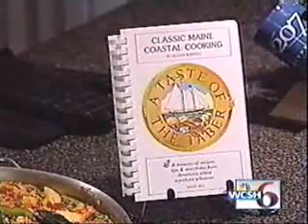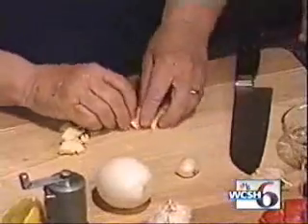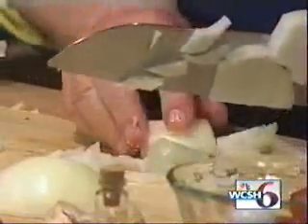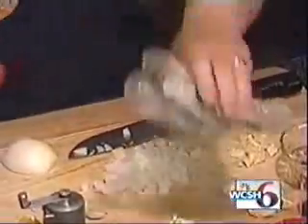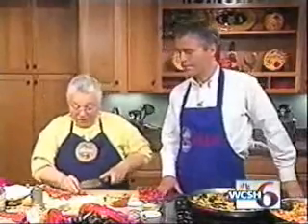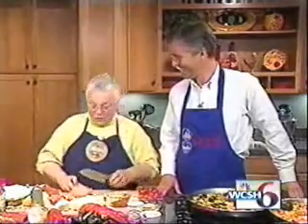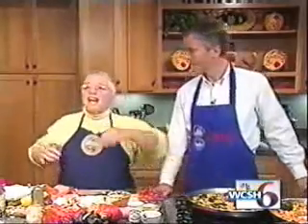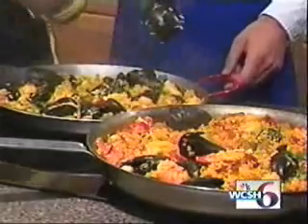Captain Ellen Barnes appearing on 207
Ellen's cookbook, A Taste of the Taber, illustrated by Ken, has become a classic both afloat and ashore and is currently in its fifth edition.